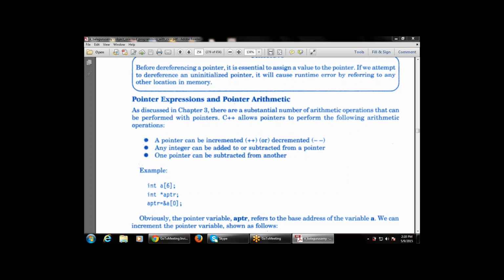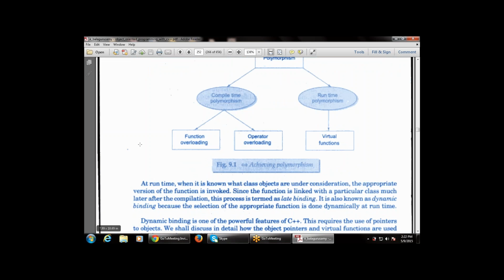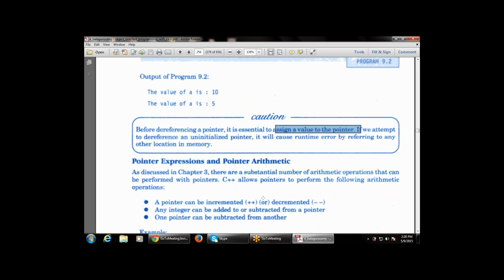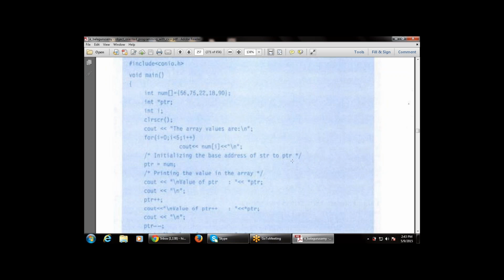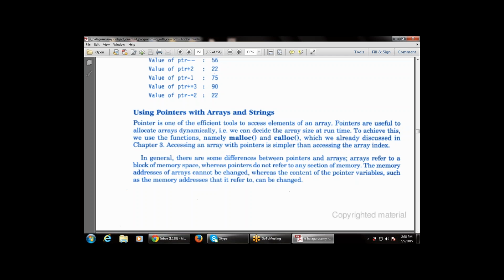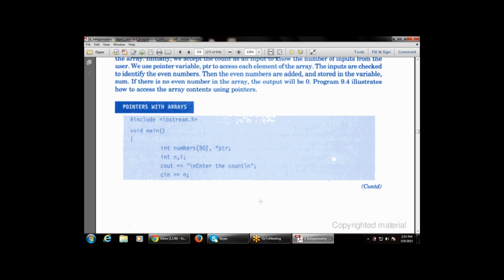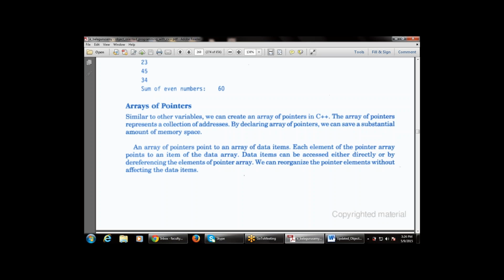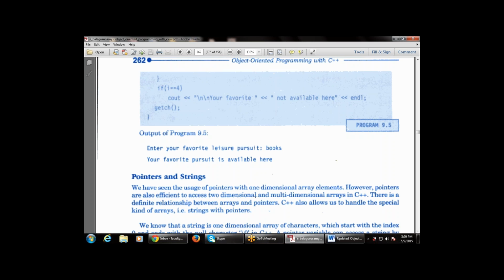Pointers, Virtual functions and Polymorphism (Pointer Arithmetic)